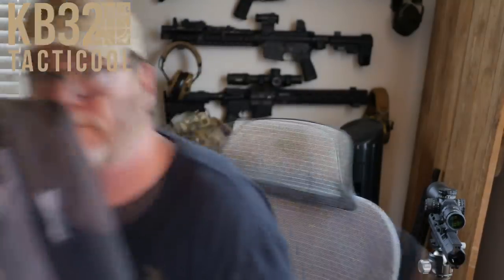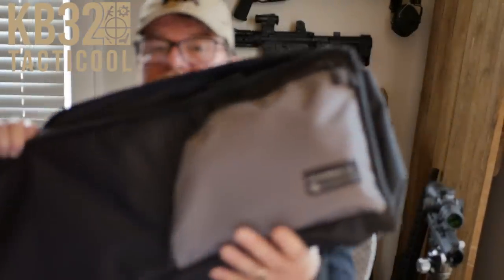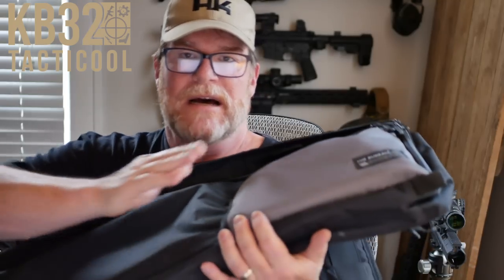DOJ Announces New Rule on Stabilizing Braces!!!! Here is My Two Cents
This administration cannot help themselves, continuously moving the goal post.  Making legal, illegal for their feel good laws...  This will have zero affect in our communities.